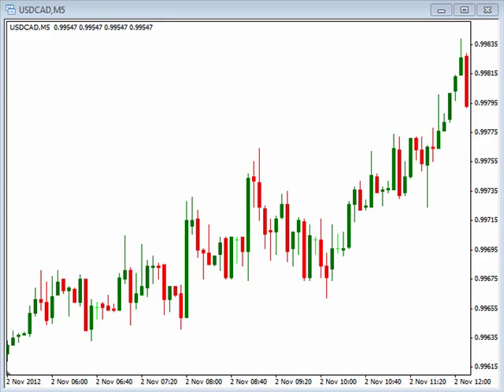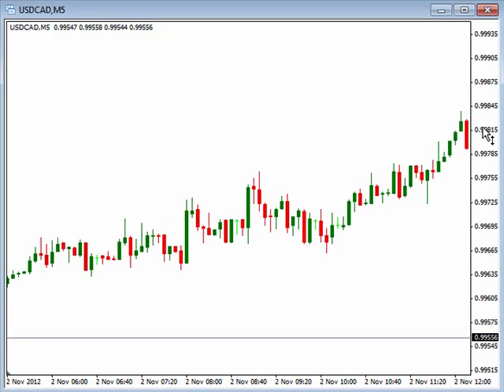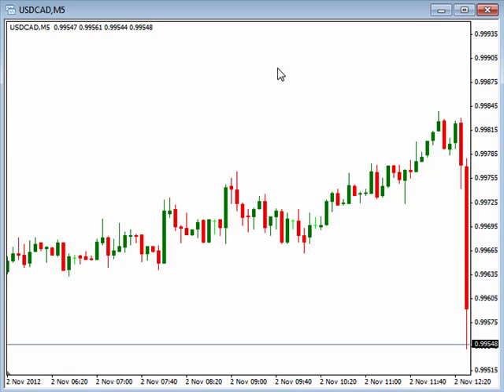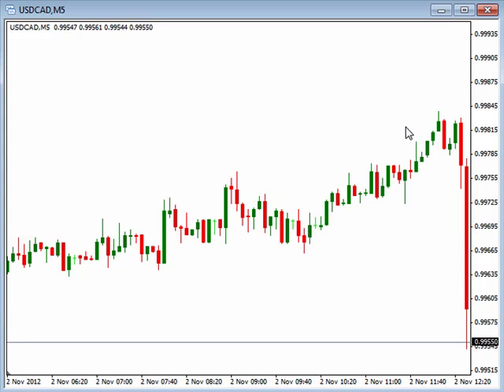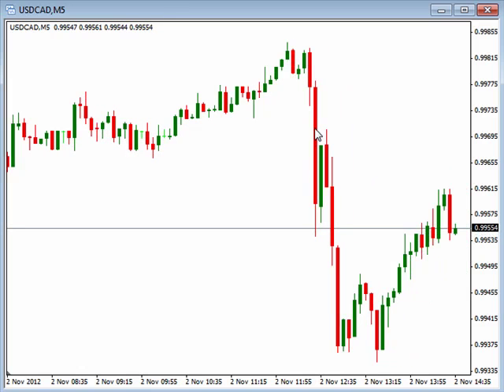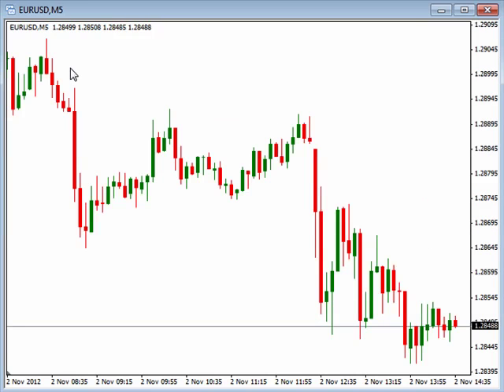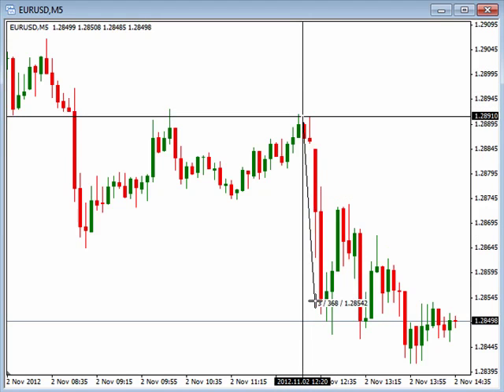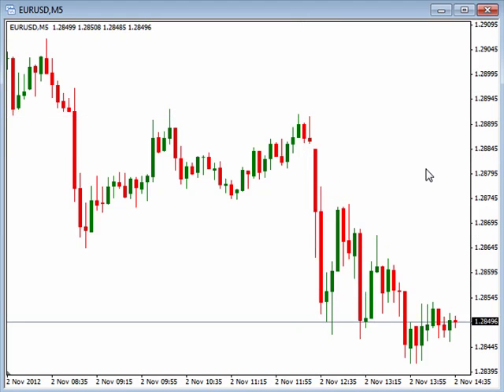NFP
Today we look at what happens in the market when the Non-Farm Payroll number is released.  Although today was not the biggest move it did cause most pairs to move one direction.  Whenever there is a release like this you need to be prepared for added volatility and need to review your risk parameters for each trade.  Take some time to review this release to see how it made the market move today.